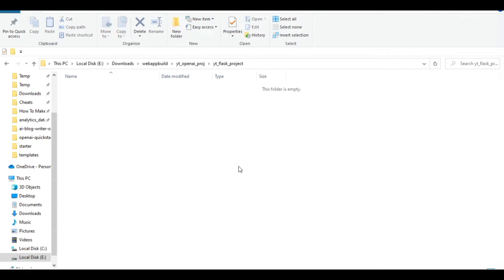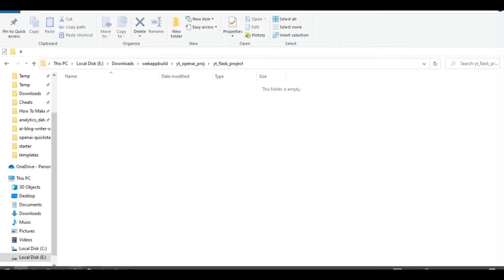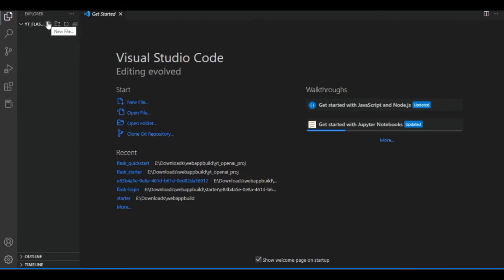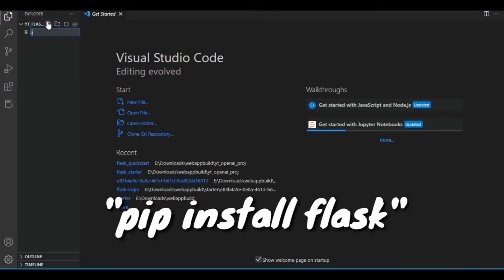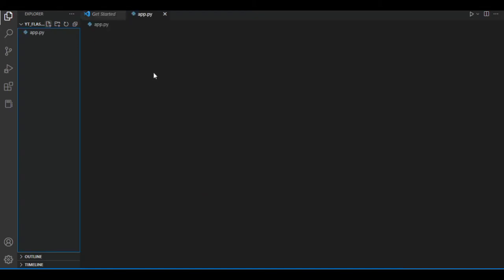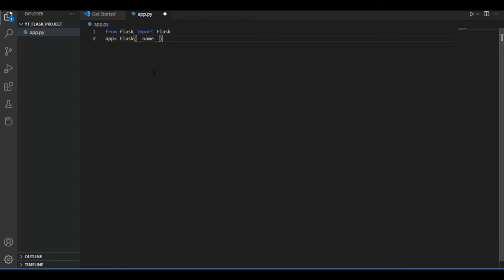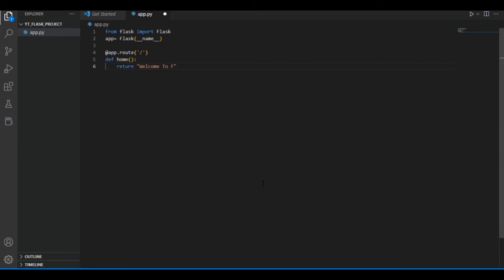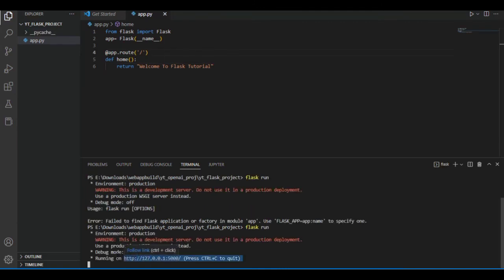Flask Tutorial - Build Your First App With Flask || Techiral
Hey, everyone in this flask tutorial I'm going to show you how to build your first flask application. Flask is a microframework for Python based on Werkzeug, Jinja 2, and good intentions. And it's really easy to get started with. So let's go ahead and get started.

So the first thing we need to do is install flask. And you can do that with pip. So if you have pip installed, which most people do, you can just go to your terminal and type "pip install flask". Now, I'm on Windows, so I'm using the Command Prompt.

Once that's finished installing, the next thing we need to do is create a file for our flask application. So I'm going to call mine "app.py". And the first thing we need to do in this file is import flask.

So we just type "import flask". And then we need to create an instance of our flask application. So we do that with "app = flask.Flask(__name__)". The __name__ variable is just a Python thing that tells Flask where to look for templates and static files.

Next, we need to create a route. A route is just a URL that our application responds to. So if someone goes to our we need to have a route that tells our application to show them the home page.

We create a route by decorating a function with the @app.route decorator. So we'll decorate it with "@app.route('/)".

Now, we need to write some code that will run when someone visits that route. So we'll just print out "Hello, Welcome To Flask Tutorial" for now.

Next, we need to tell our application to run. We do that with "if __name__ == '__main__':" and then "app.run()".

And that's it! We can run our application now by going to our terminal and typing "python app.py".

If we go to our browser we should see our "Hello, Welcome To Flask Tutorial" message. we should see our about page.

That's all there is to it! You can now go ahead and start building your own flask applications. If you want to learn more about flask, be sure to check out the official flask documentation.

Timestamps:

0:00 Intro

0:26 Struggle

0:37 Install Flask

0:54 Flask- Introduction

1:15 Setup

2:00 Create a Flask Application

2:23 Routes

2:59 Run the Application

3:09 Conclusion

Want Canva Pro Free